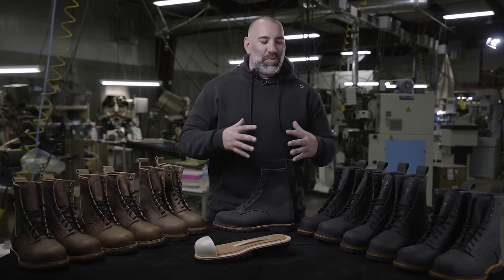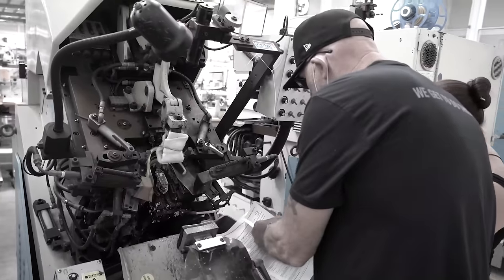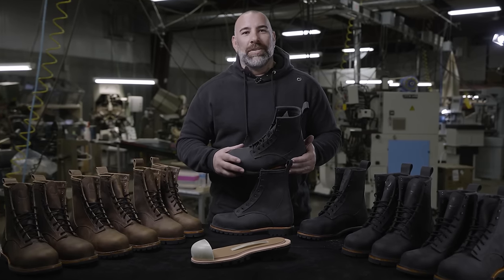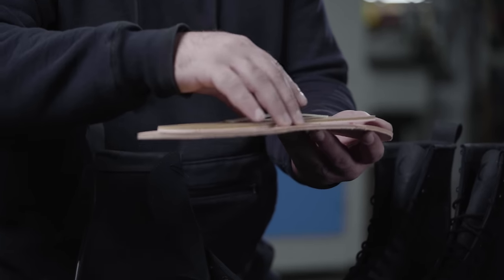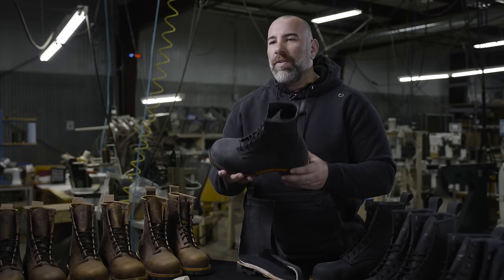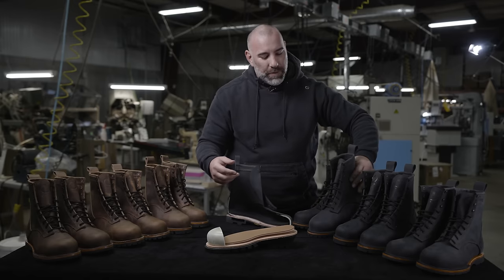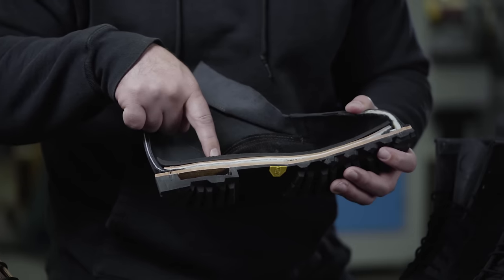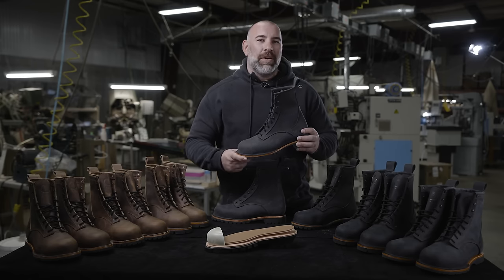HOW WE BUILT AMERICA'S BEST WORK BOOTS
What do we mean when we say we're bringing manufacturing back to America? From resurrecting the local knowledge, to literally bringing back the machinery into this country. The BUILT Safety Toe Work Boot is the culmination of that effort.

ASTM F2413 certified:
• IMPACT HAZARD
• COMPRESSION HAZARD
• ELECTRICAL HAZARD

These boots are BUILT for those who work.